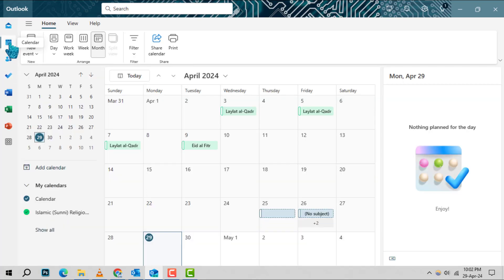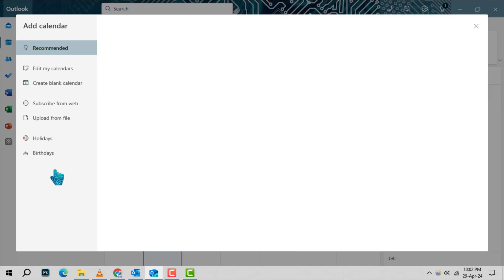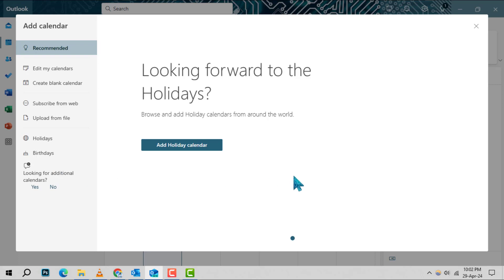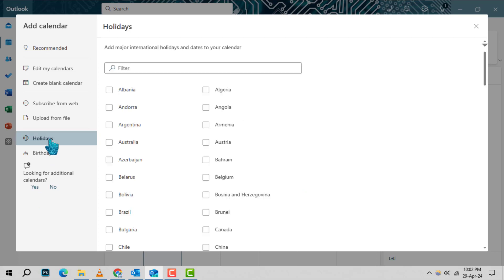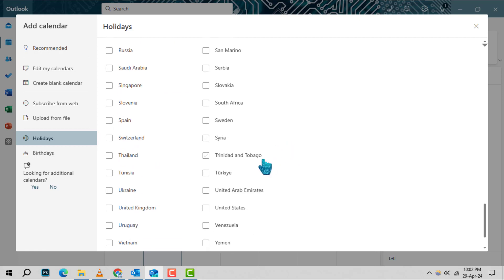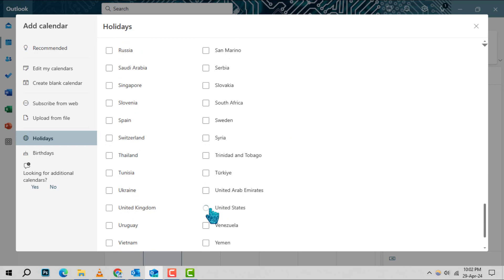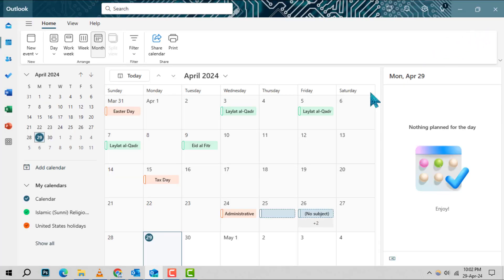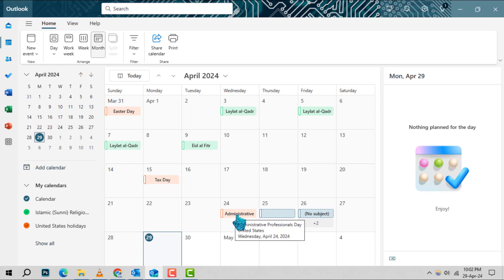How to Add US Holidays to Outlook Calendar | Celebrate with Ease!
Never miss out on celebrating a holiday again! Our newest video tutorial guides you through the quick and easy process of adding US holidays to your Outlook Calendar. Stay up-to-date with all the important dates without any hassle. Perfect for planning ahead and making the most of every festivity.

- Include US holidays in Outlook Calendar
- Outlook Calendar holiday updates
- Sync US holidays to Outlook
- Get US holiday reminders in Outlook
- Outlook Calendar festive guide